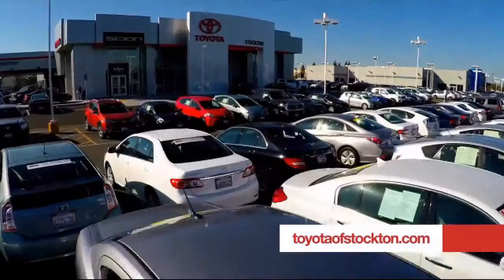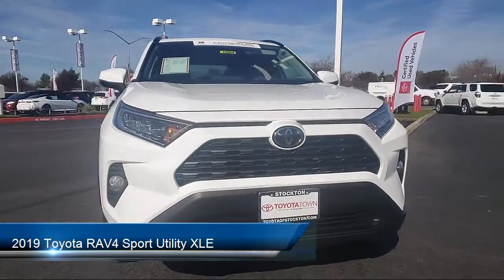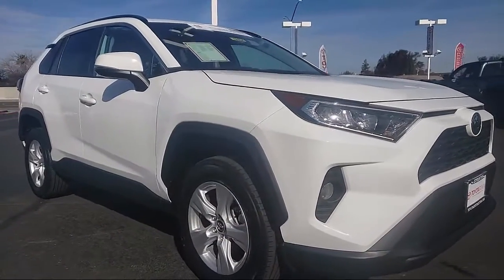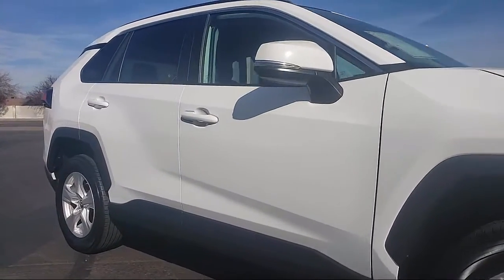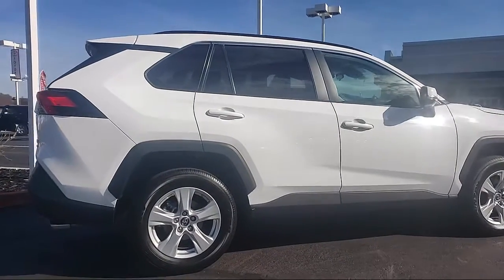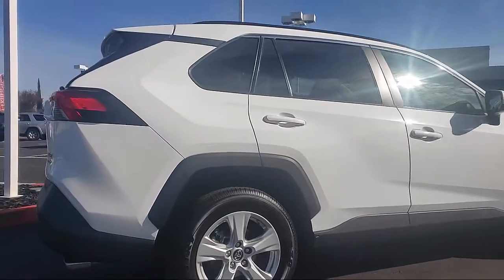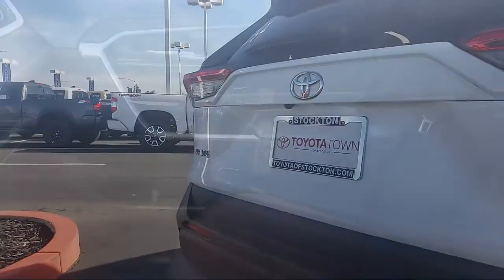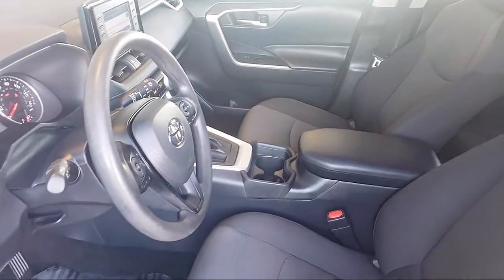2019 Toyota RAV4 Sport Utility XLE Stockton Lodi Manteca Sacramento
2019 Toyota RAV4 Sport Utility XLE Stock Number: 18864 Vin:2T3P1RFV6KW017662  Previous Rental.

Toyota Town
2150 E. Hammer Lane